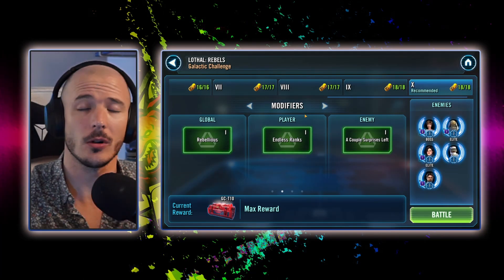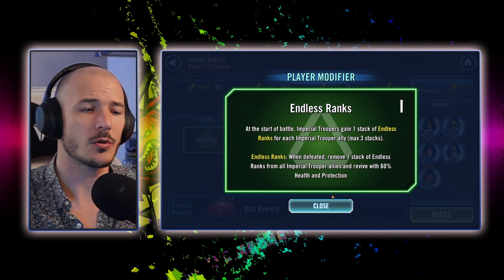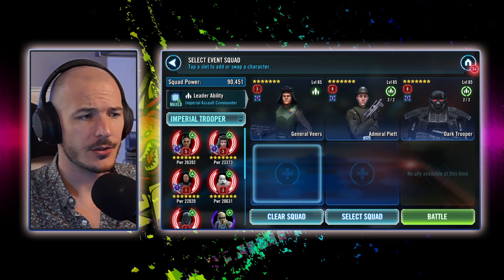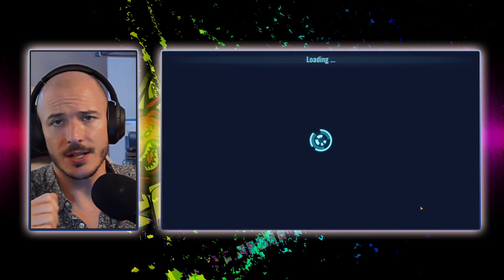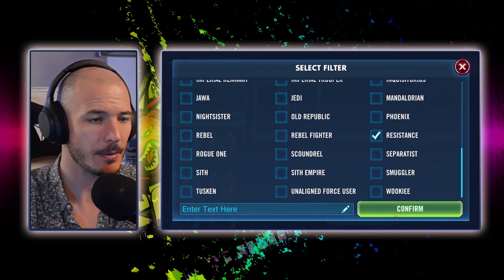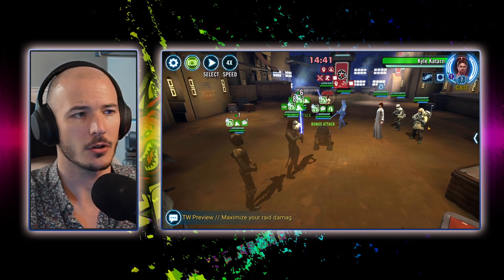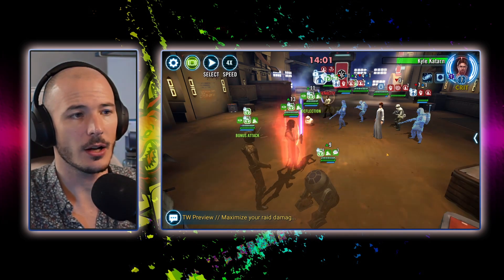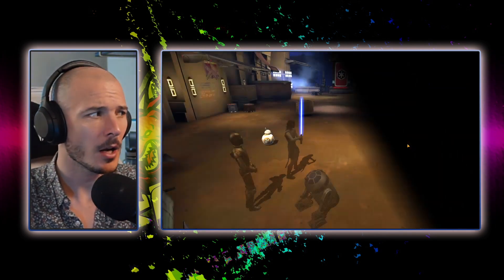Mon Mothma never had it so bad...This Galactic Challenge gets ROLLED.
0:00 Intro
0:30 Feats & Modifiers
1:45 Full Imperial Troopers
3:10 Undersized & Stealth Feat (JTR)
5:10 Undersized & Stealth Feat (Sith)